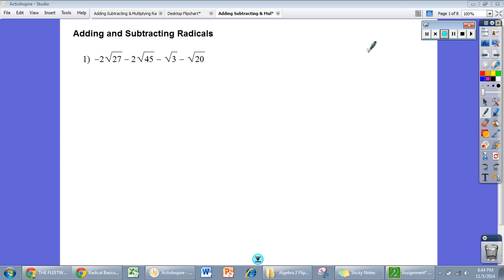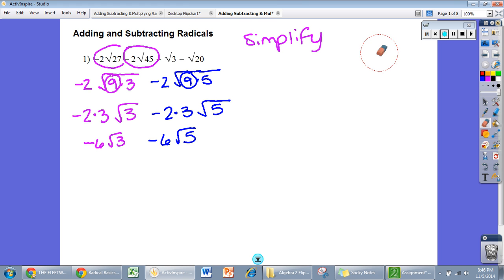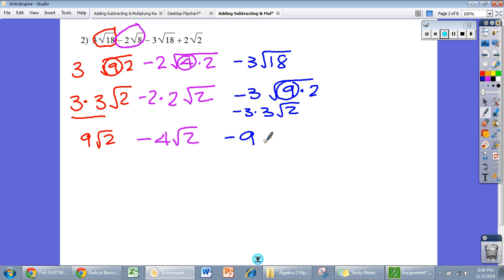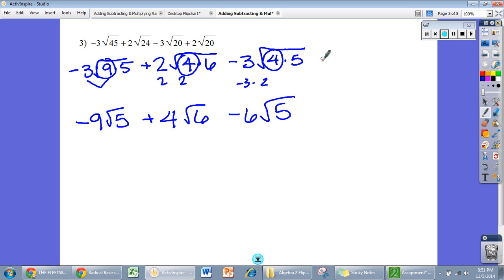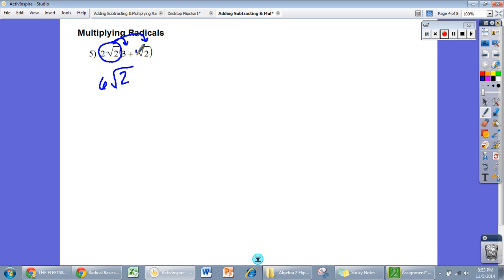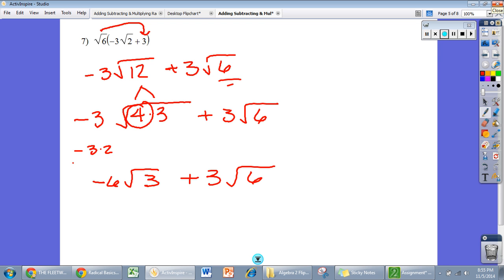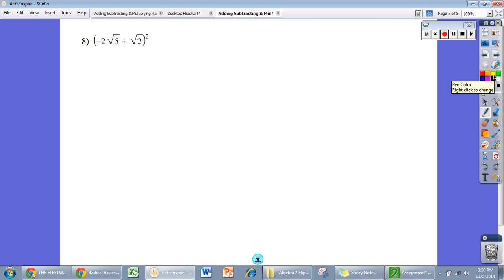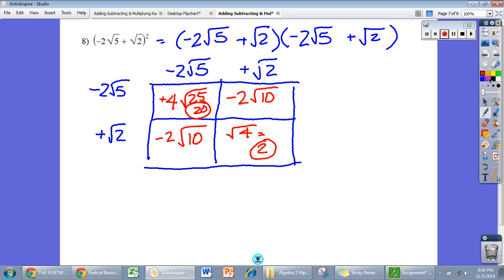Add Subtract & Multiply Radicals